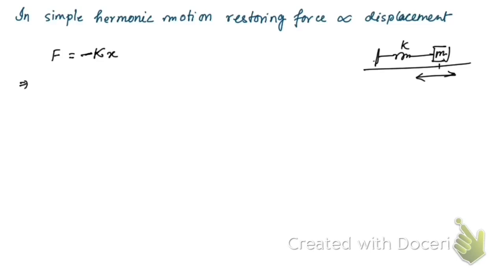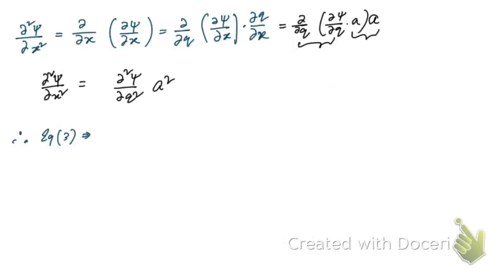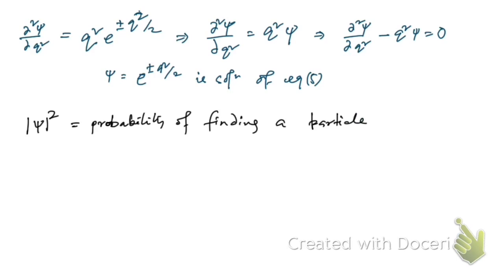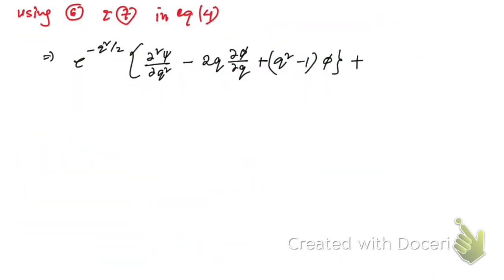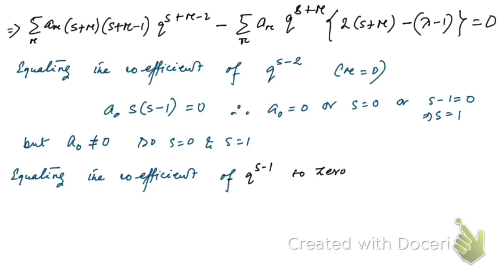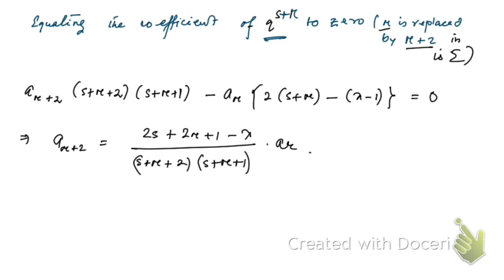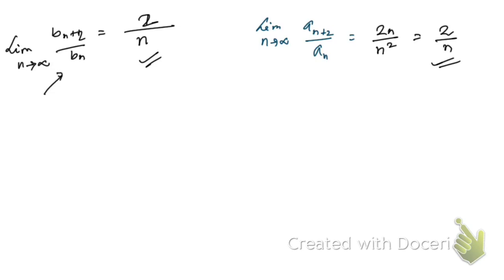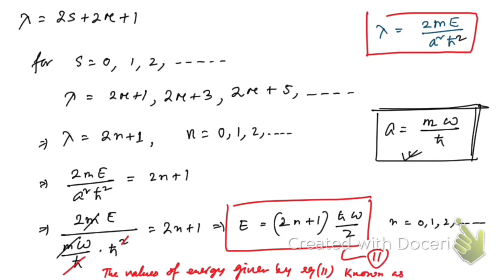Energy eigen value of harmonic oscillator